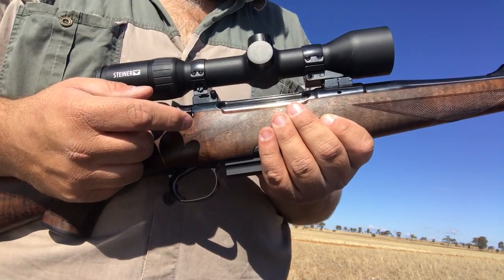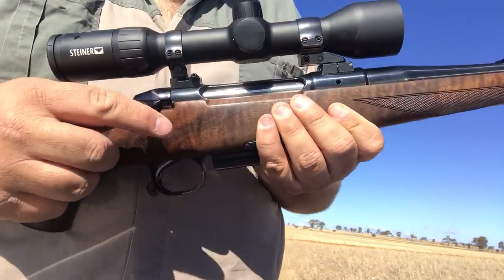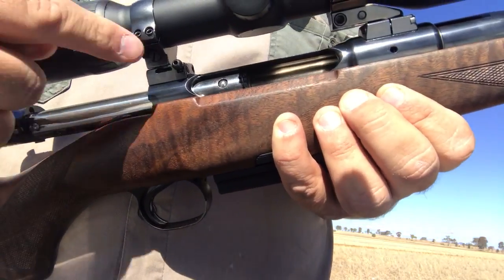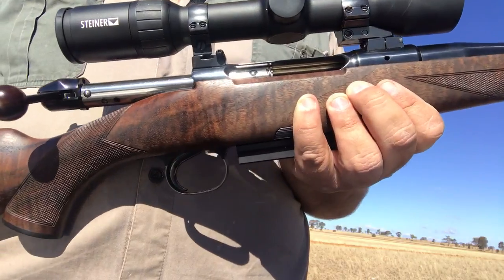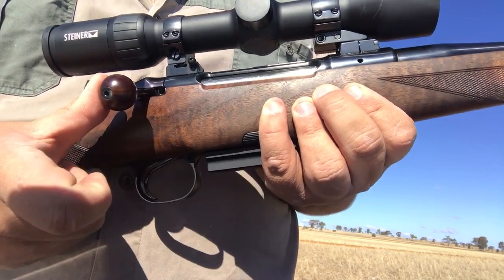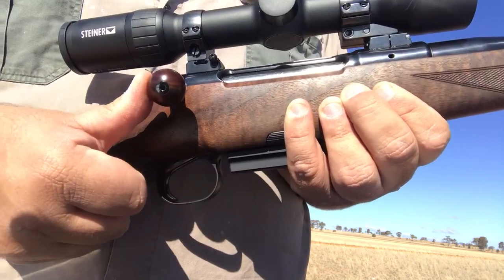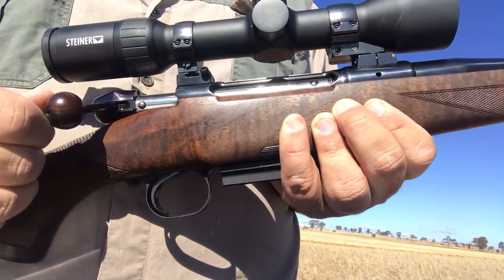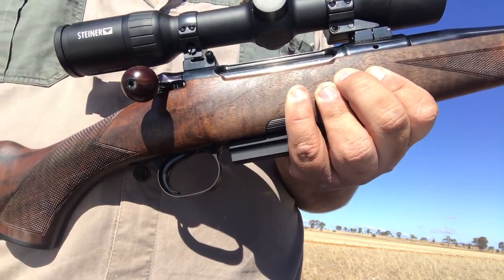Heym SR30 in 8x68S